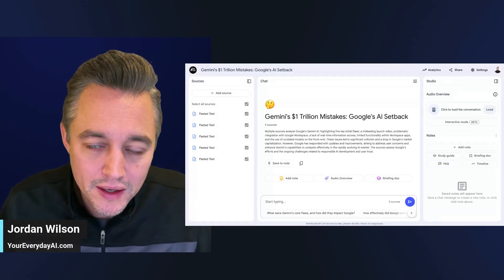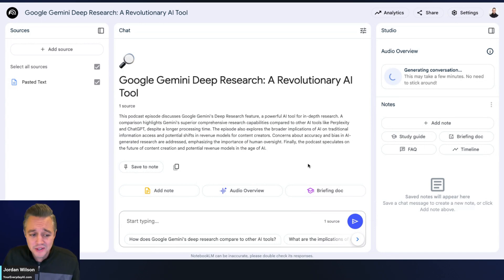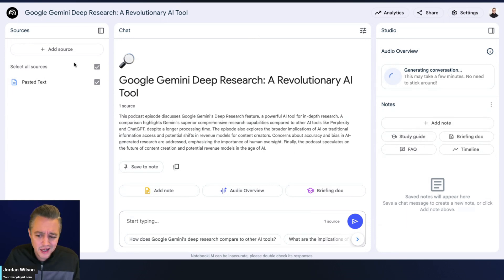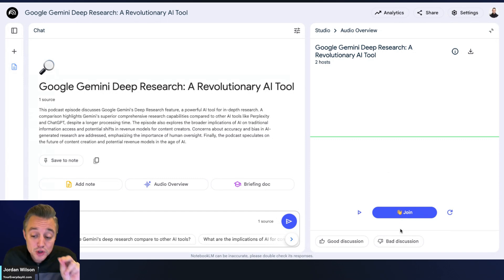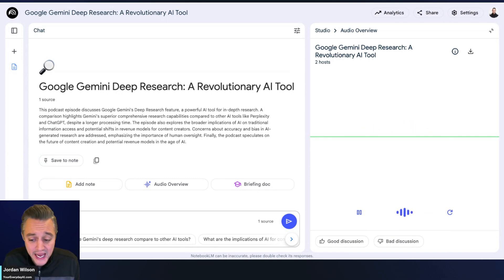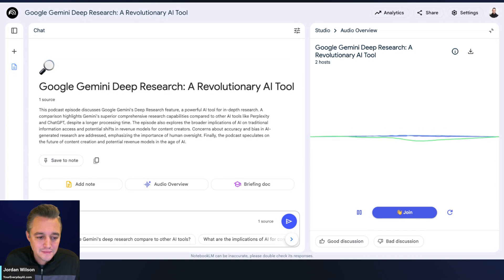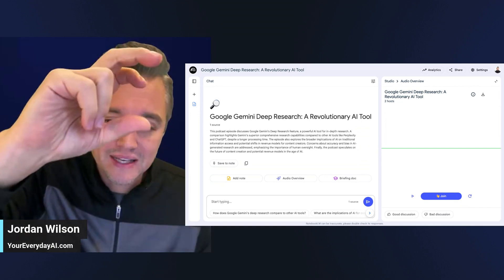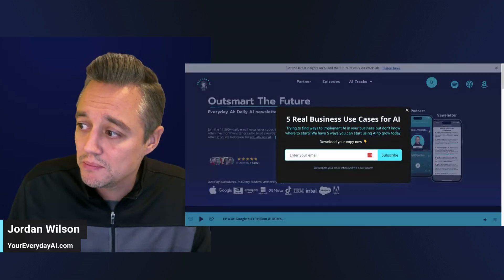NotebookLM 's Join Interactive Mode. The single BEST AI feature ever?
Discover the game-changing AI feature that's revolutionizing learning! This NEW interactive mode in Google's Notebook LM is set to transform how we absorb information. 🚀🧠

Ever wished you could have a personalized AI tutor? Now you can! Join Jordan Wilson, host of Everyday AI, as he unveils this groundbreaking tool that's being overlooked by many. Learn how to leverage this feature for deep, personalized learning experiences that adapt to your questions in real-time.

Jordan demonstrates the power of Notebook LM's interactive mode, showing you how to:
• Create custom AI-powered study sessions
• Engage in dynamic conversations with AI hosts
• Explore complex topics through fun analogies (NBA teams, anyone?)

Whether you're a student, professional, or lifelong learner, this video is your ticket to unlocking a new world of AI-assisted education. Don't miss out on this opportunity to supercharge your learning process!

Ready to revolutionize your learning journey? Let's embrace the future of education together! 🎓💡

CHAPTERS:
00:00 - The Most Important Feature in AI History
00:30 - NotebookLM updates
00:50 - Creating a New AI Notebook in NotebookLM
02:37 - Overview of Today's Activities
05:39 - Exploring Today's AI Projects
06:22 - Continuing Our AI Discussion
11:00 - Google Deep Research Innovations
11:38 - Significance of NotebookLM Join Live
14:31 - Conclusion and Key Takeaways